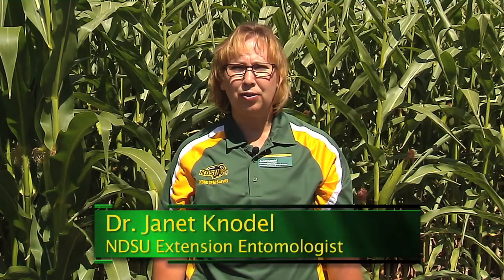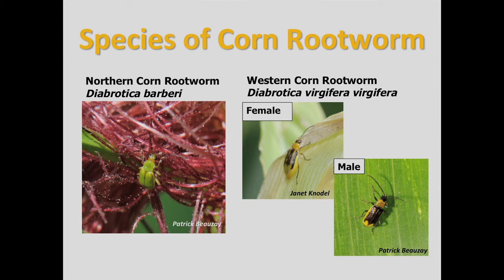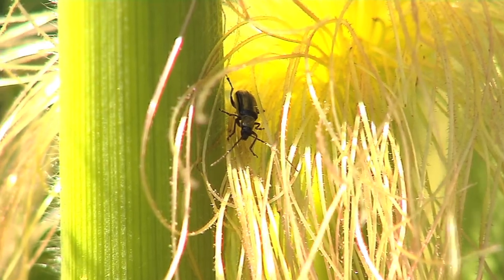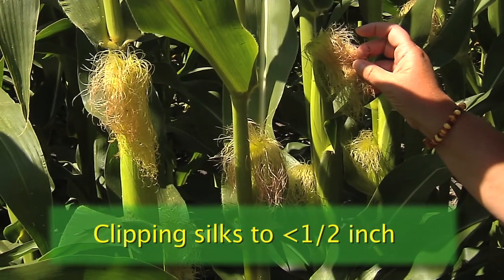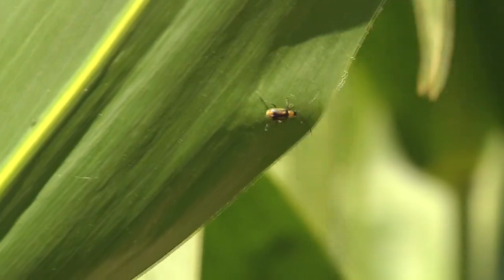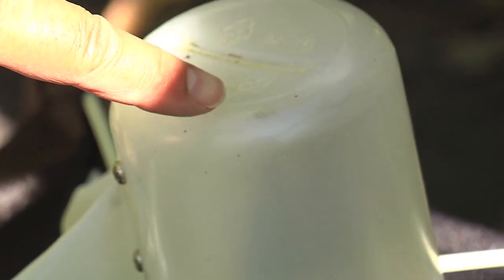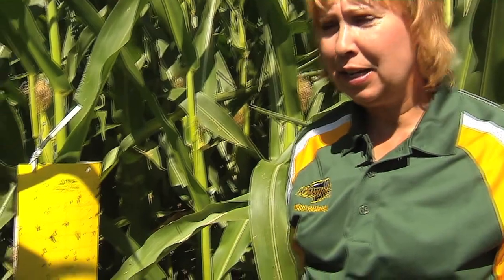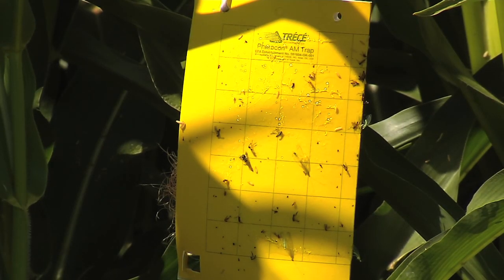Scouting for Adult Corn Rootworm in Field Corn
In this video, NDSU Extension Entomologist, Dr. Janet Knodel,discusses how to scout for corn rootworm adults during pollination in field corn, and how to make pest management decisions when adult populations are high.  Scouting tips are described including how to identify northern and western corn rootworms and the economic threshold for adult corn rootworms.